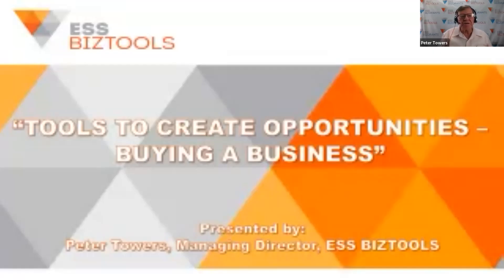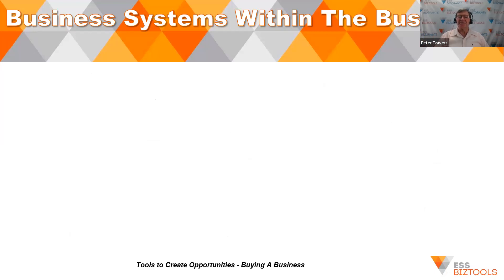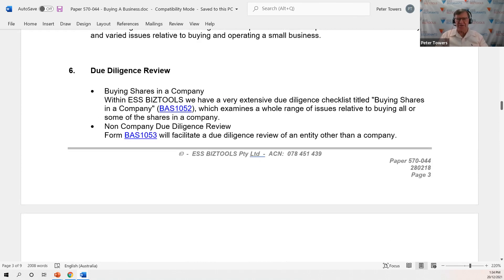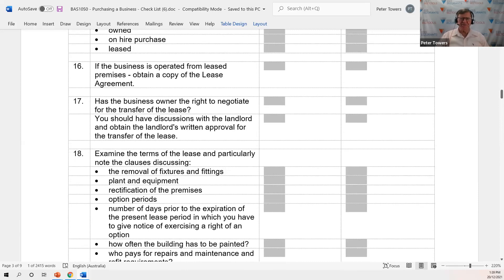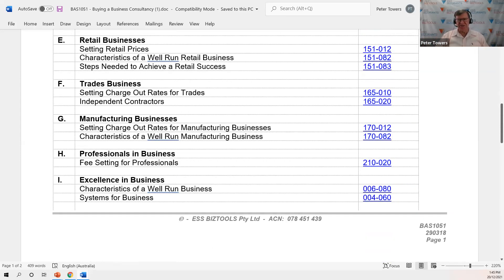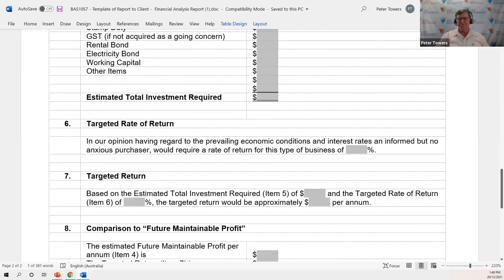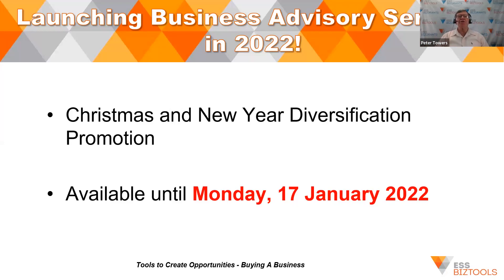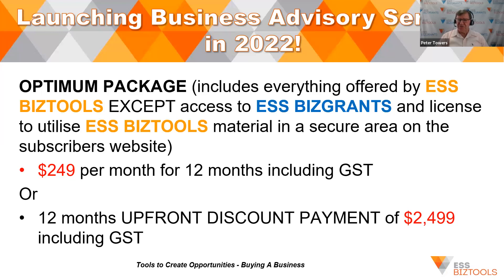Accountants, Financial Advisors , Bookkeepers - Tools To Create Opportunities Buying A Business